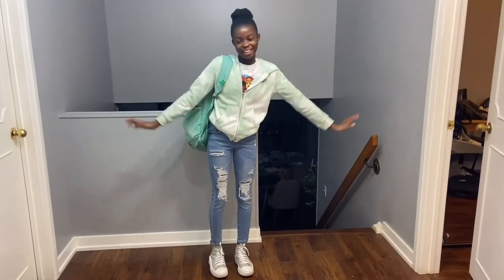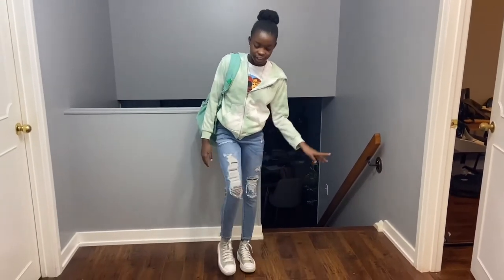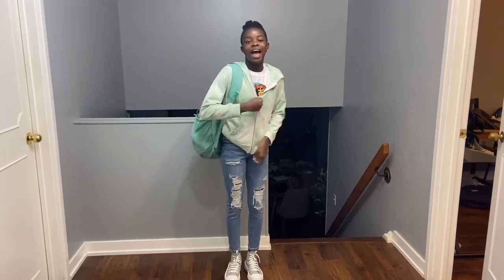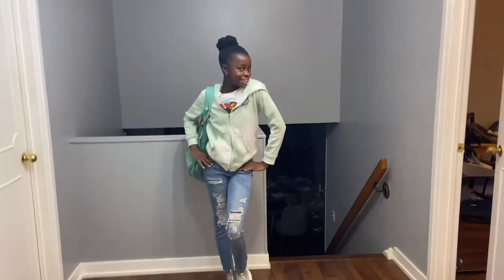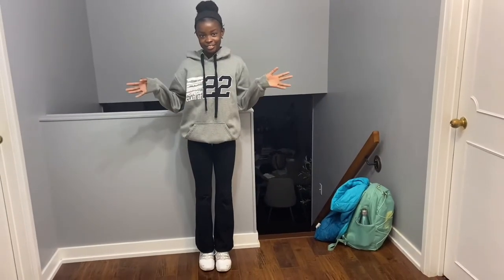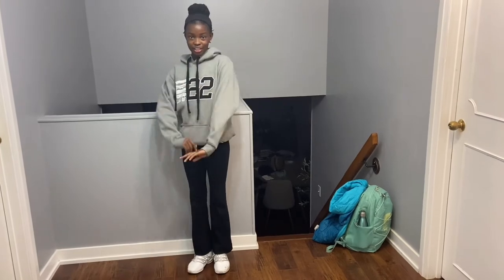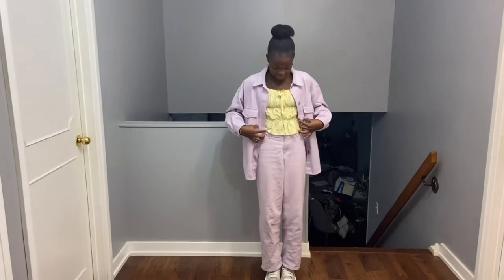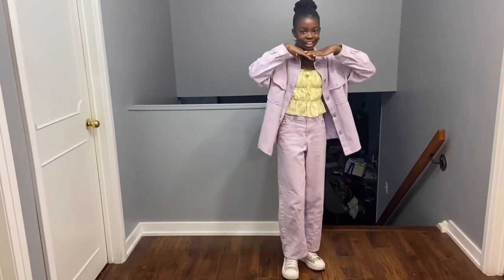☼☻What I wear to school in a week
Hi guys welcome back to another video.Today we are doing a what i wear to school 🎓 in a week.

FAQS
WHAT GRADE ARE YOU IN? 6TH GRADE
ETHNICITY? JAMAICAN
HOW OLD ARE YOU?11 yr old